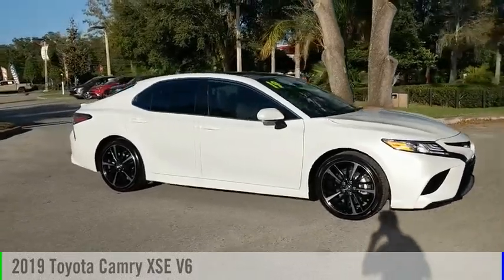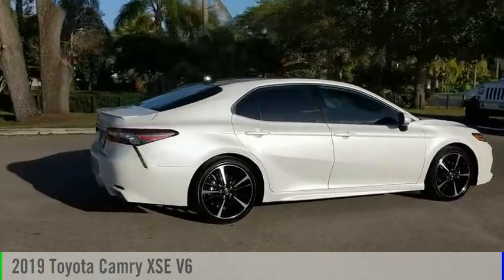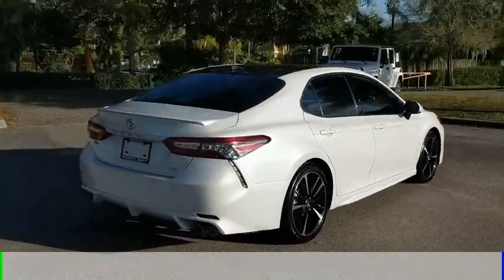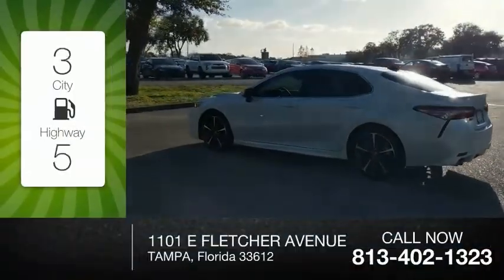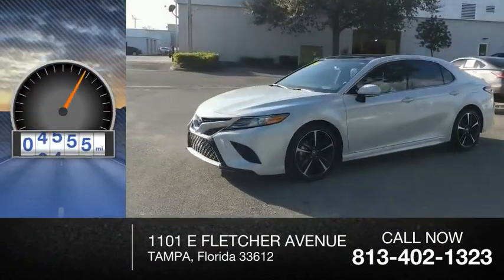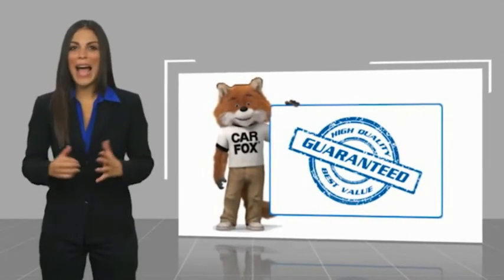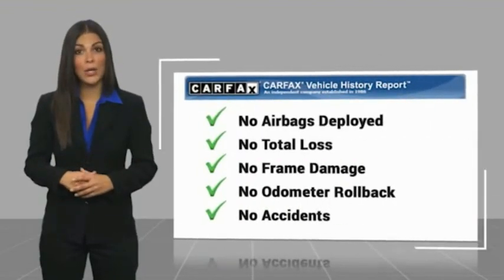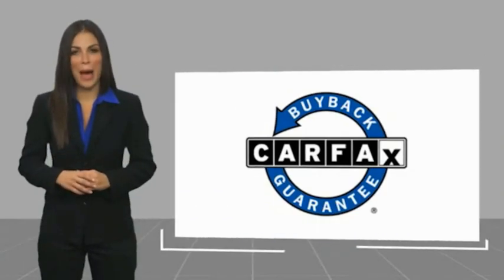2019 Toyota Camry U509569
2019 Toyota Camry XSE V6

Clean CARFAX. Certified. Wind Chill Pearl 2019 Toyota Camry XSE V6 FWD 8-Speed Automatic 3.5L V6 DOHC 24V Camry XSE V6, Toyota Certified Used Vehicles Certified, 3.5L V6 DOHC 24V, 8-Speed Automatic, Wind Chill Pearl, Ash w/Perforated Leather Seat Trim, ONE YEAR FREE MAINTENANCE, CLEAN CARFAX, LEATHER, SUNROOF, BACK-UP CAMERA, PARKING SENSORS, ENTUNE AUDIO, BLIND SPOT MONITOR, Bird's Eye View Camera, Driver Assist Package, Intelligent Clearance Sonar (ICS), Navigation Package, Radio: Entune 3.0 Premium Audio w/JBL w/Clari-Fi, Rear Cross Traffic Braking.Fast, Friendly, Fair & Fun. Odometer is 1175 miles below market average! 22/32 City/Highway MPGToyota Certified Used Vehicles Details:* Transferable Warranty* Vehicle History* Limited Comprehensive Warranty: 12 Month/12,000 Mile (whichever comes first) from certified purchase date. Roadside Assistance for 1 Year* 160 Point Inspection* Powertrain Limited Warranty: 84 Month/100,000 Mile (whichever comes first) from TCUV purchase date* Warranty Deductible: $50* Roadside AssistanceFinal vehicle sale price is also subject to safety inspection costs, certification costs and repair order costs. Call your Internet Managers today for details. All offers are mutually exclusive. All vehicles subject to prior sale. See dealer for complete details.